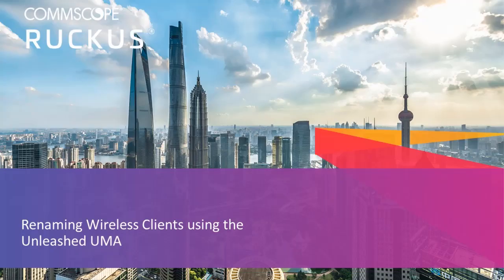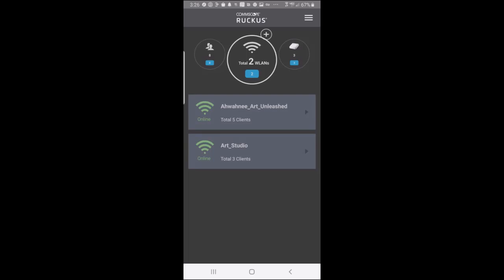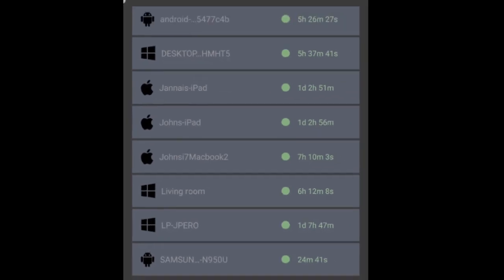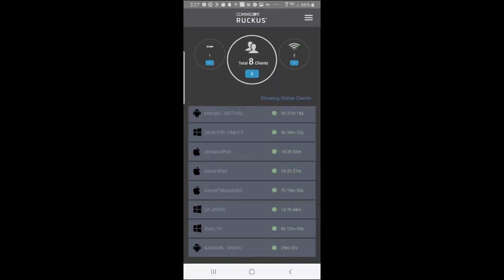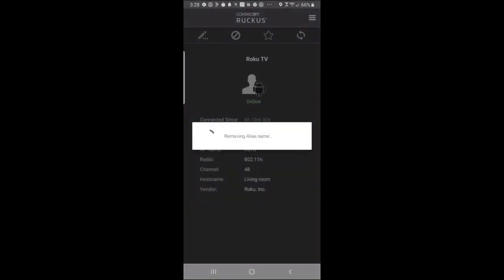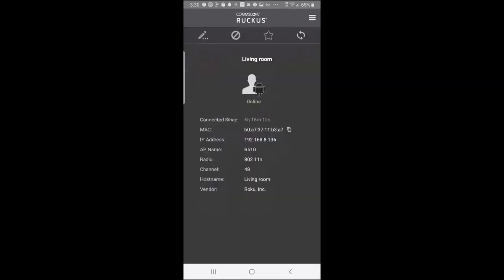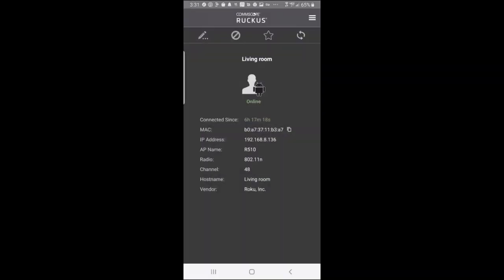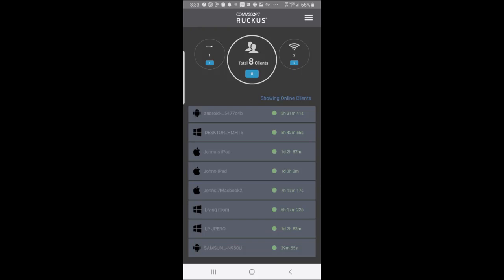RUCKUS Unleashed Renaming Clients Using Unleashed Mobile App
This video demonstrates how to rename wireless clients using the Unleashed Mobile App. (Release 200.9)